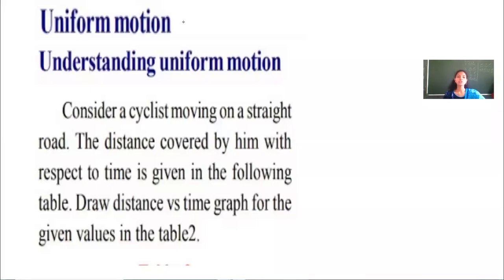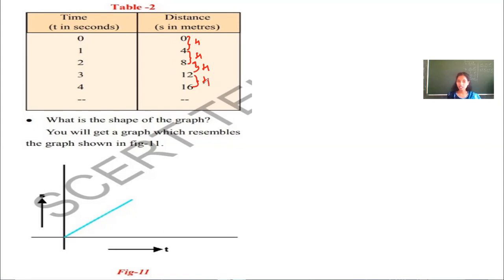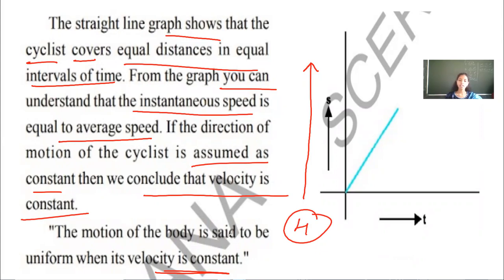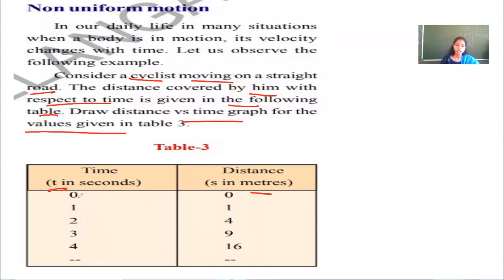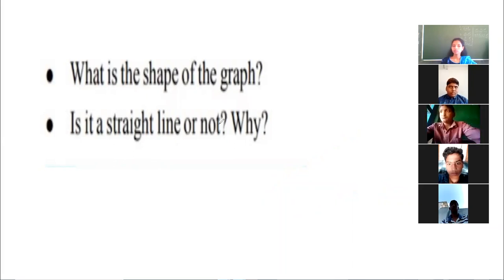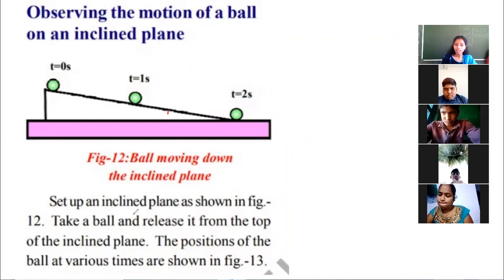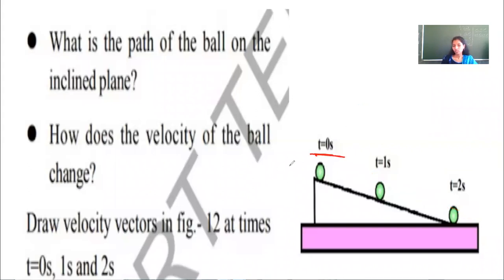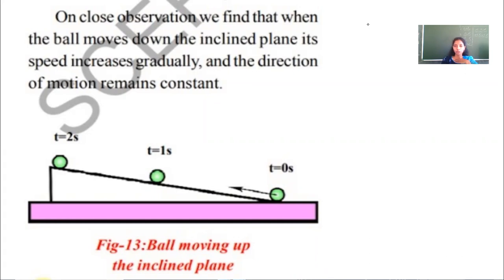MRMS VARNI DC: Grade: 9 Physical science motion chapter live session